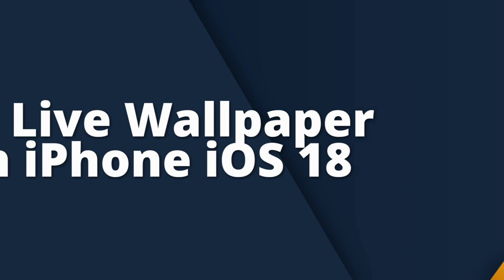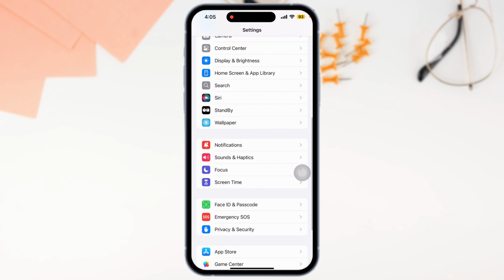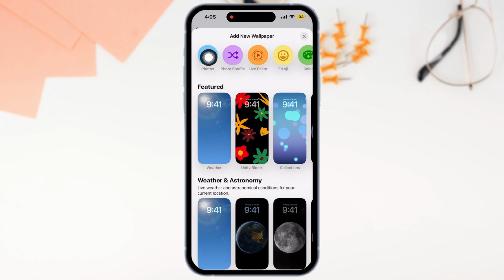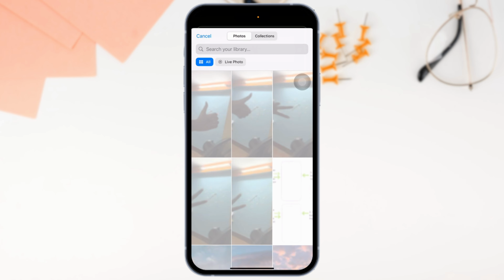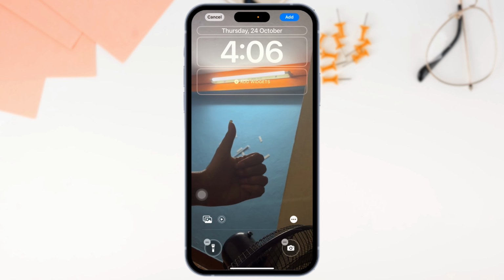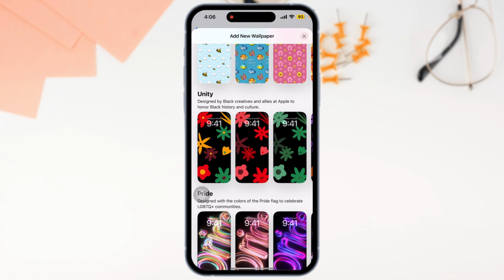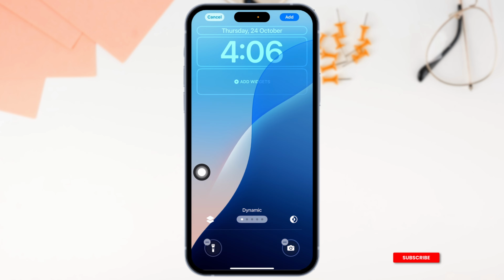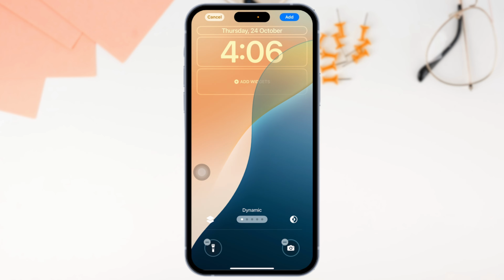How to Set Live Wallpaper on iPhone (iOS 18)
Want to add dynamic flair to your iPhone? In this video, we’ll show you how to set a live wallpaper on iPhone running iOS 18 for a more interactive and personalized home or lock screen. With iOS 18, setting live wallpapers is simple, and we’ll guide you through each step to make your screen come alive!